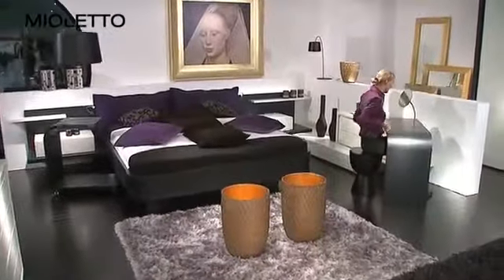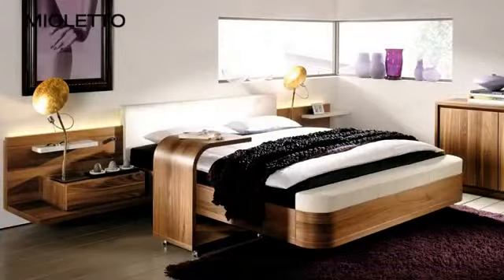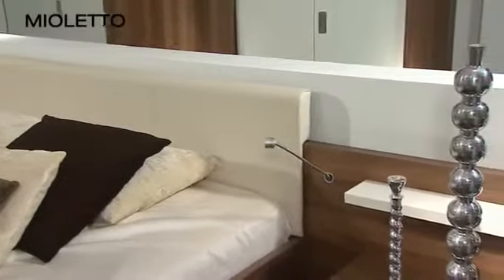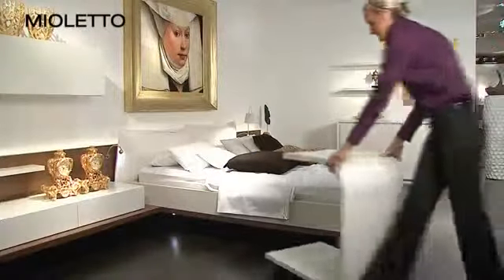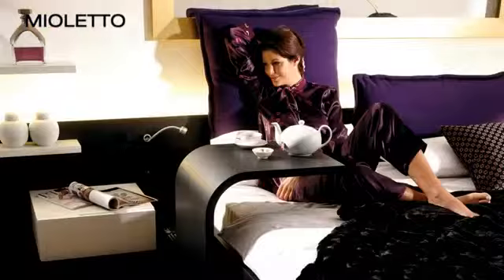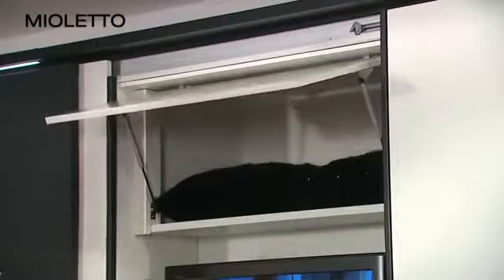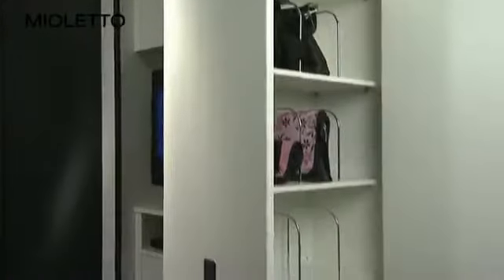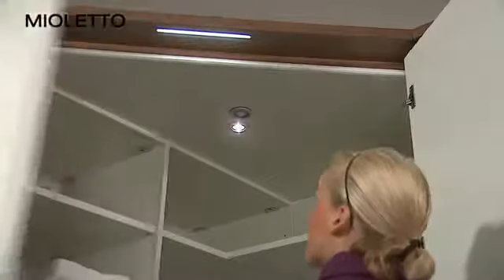Hulsta Mioletto Bed by fci London